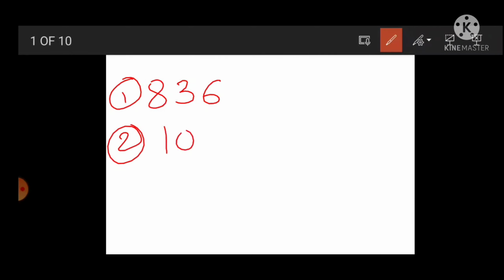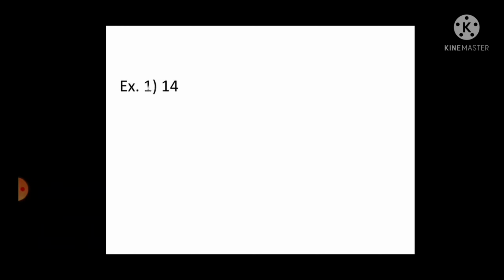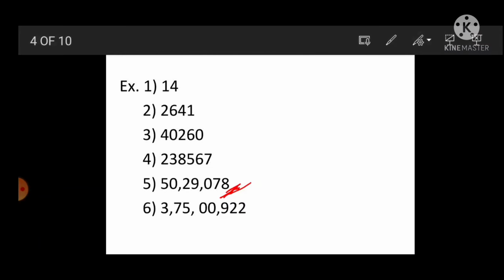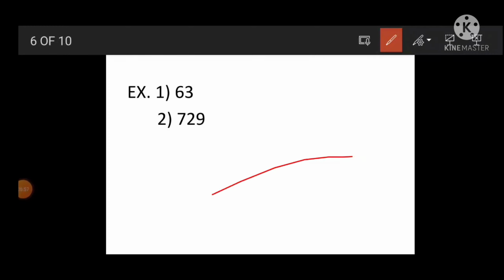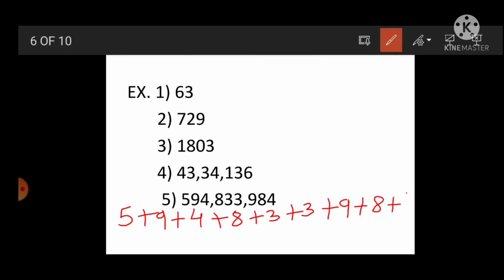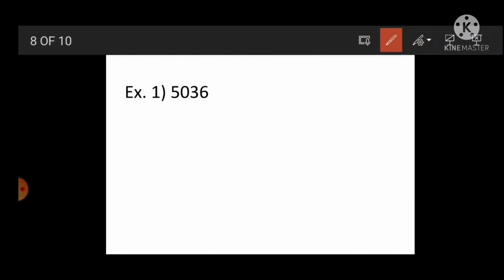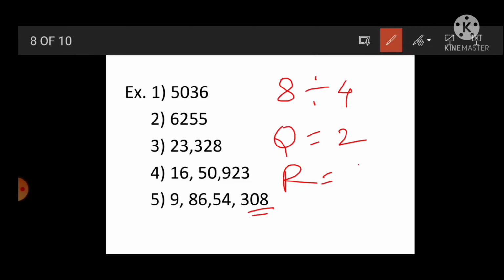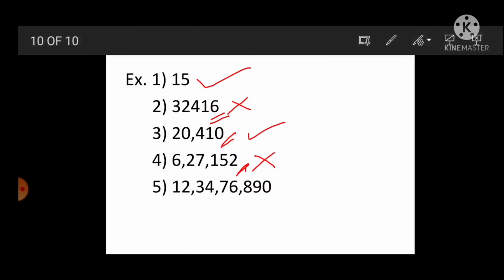DIVISIBILITY TEST || DIVISIBILITY RULES || DIVISIBILITY BY 2 , 3 , 4 , 5 || विभाज्यता कसोटी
Hello Everyone,
                In this video you will learn Number Divisibility rules 2 to 5 with easy explanation and number of examples  in details. This Divisibility rules or tests are useful for Scholarship exam, NTSE, IMO AND other competative exams.
               So be connected with the channel and recommend Easy Mathematics channel to your friends and relatives.
        Also watch